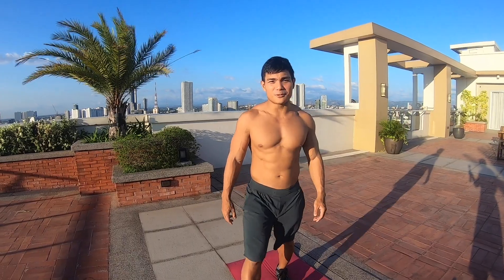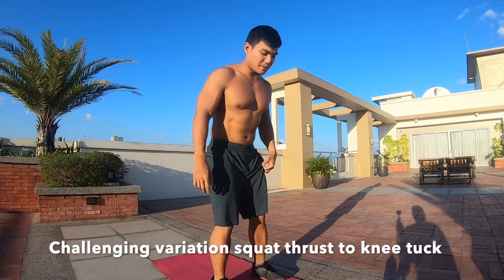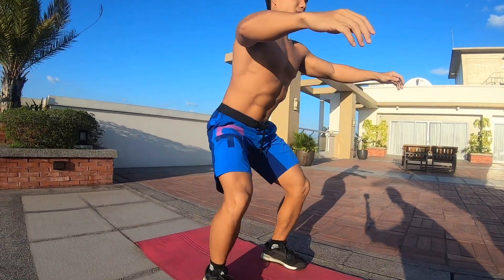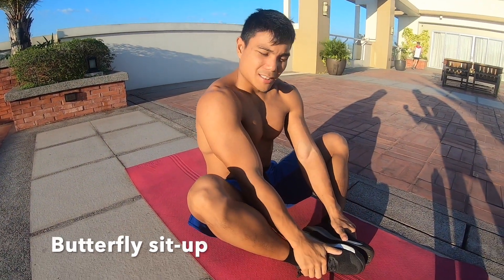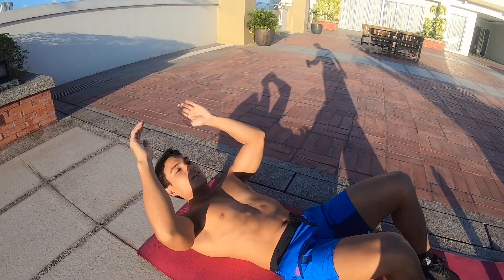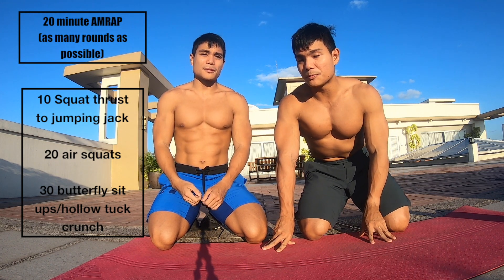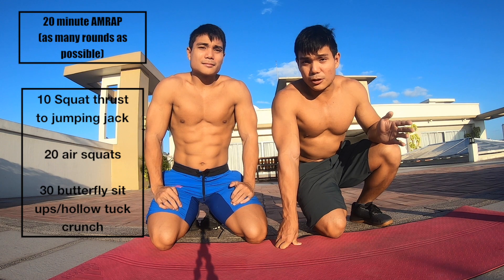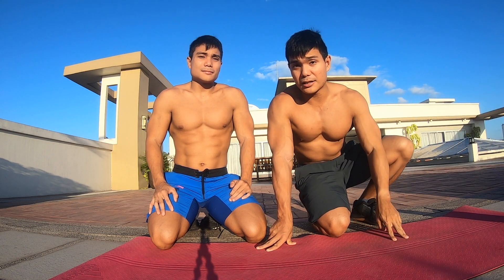Home workout, 20 minute long, body weight only (day 10 quarantine)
This workout is a grit workout that lasts 20 minutes. The more rounds you do, the better your score and the burn :)

20-minute AMRAP

10 Squat thrust to jumping jack
20 Air Squat
30 Butterfly sit-ups

You may pace the movements or go fast for intensity.